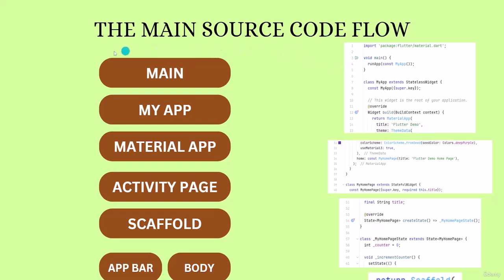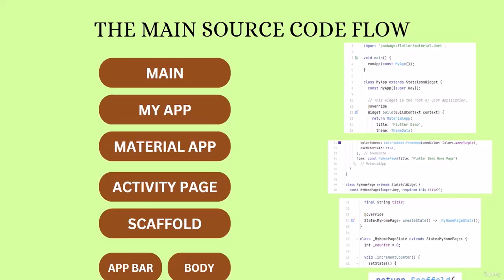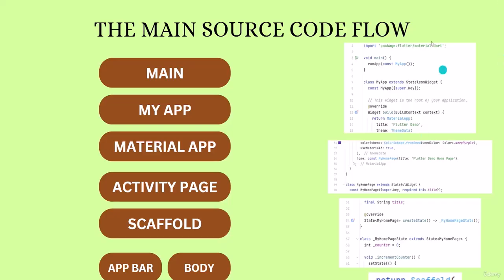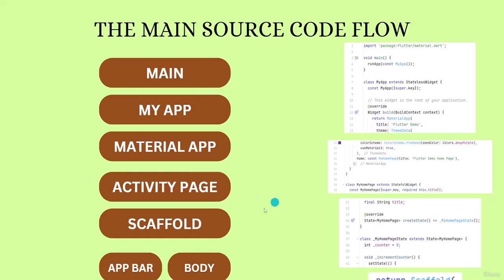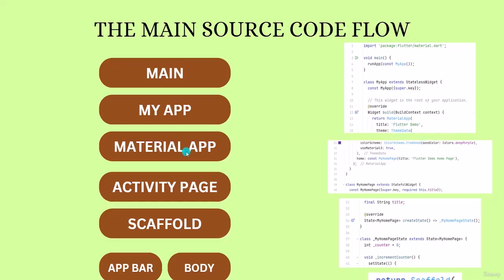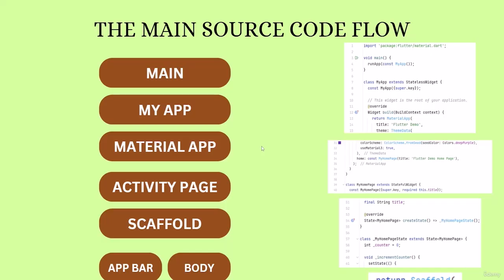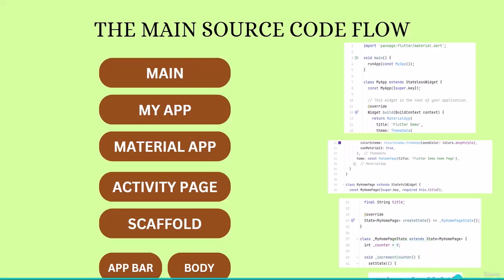Build a Flutter App from Scratch: Step-by-Step Project with Full Source Code & Tutorial | Chapter 6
🚀 Ready to dive into Flutter app development? Learn how to build a complete Flutter project with source code in this step-by-step tutorial! Perfect for beginners, this video breaks down the main source code flow, widgets, and activity pages to help you master app creation."

In this chapter (Chapter 6), we’ll explore:
✅ Main Function & Source Code Flow – Understand the backbone of Flutter apps.
✅ MaterialApp & Scaffold Widgets – Create professional UIs with AppBar, Body, and Navigation.
✅ Stateless vs Stateful Widgets – Learn core concepts for dynamic app design.
✅ Activity Pages – Build login screens, client details pages, and more!

👉 Download the full source code included in the video!

Flutter project with source code, Flutter app development tutorial, Flutter widgets explained, MaterialApp scaffold, stateless vs stateful widgets, activity page design, Flutter main function, build Flutter app from scratch